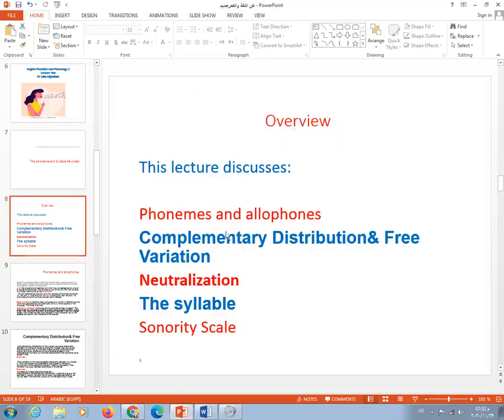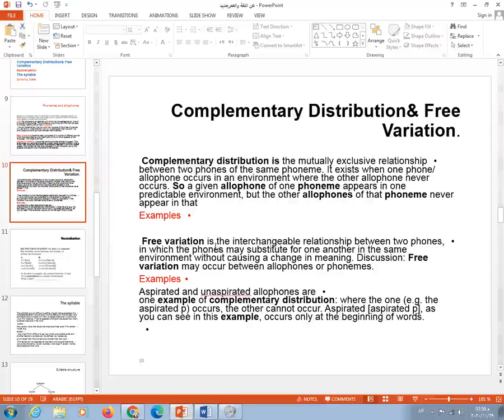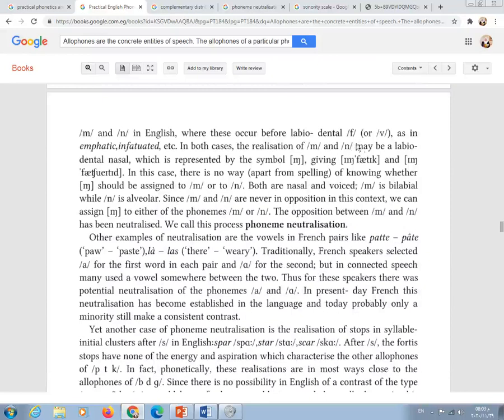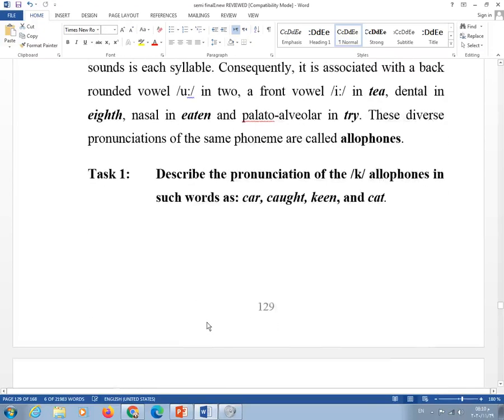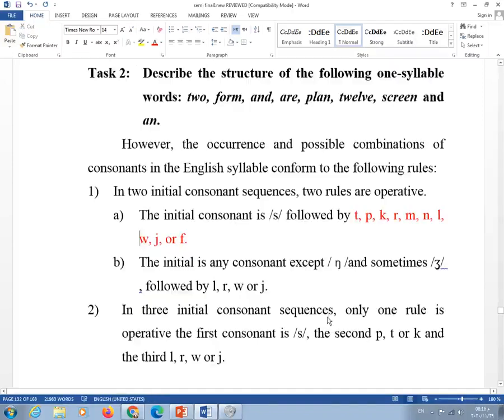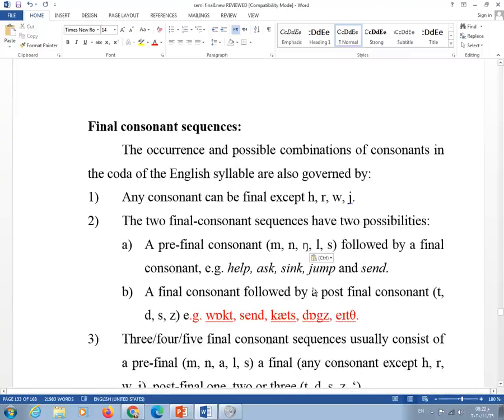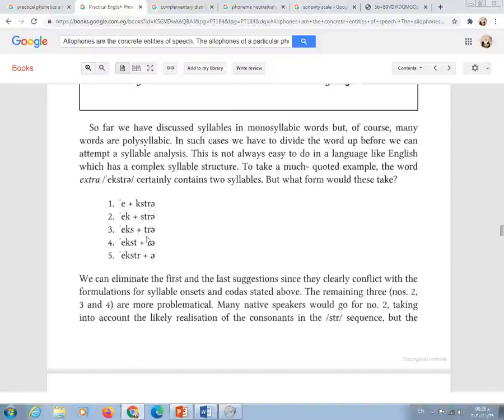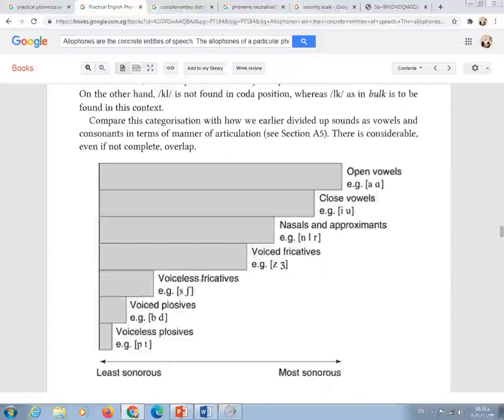English Phonetics and Phonology 2 Lecture Two